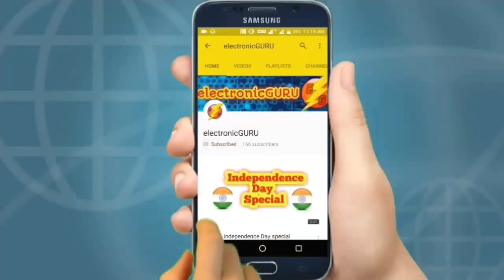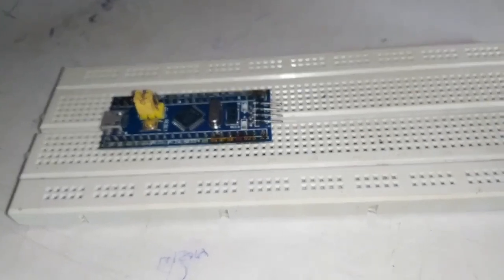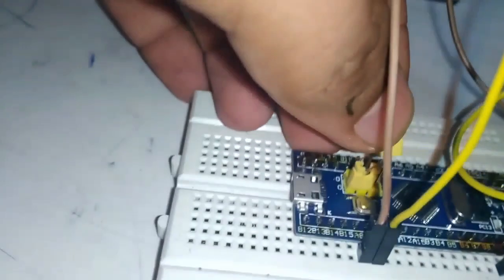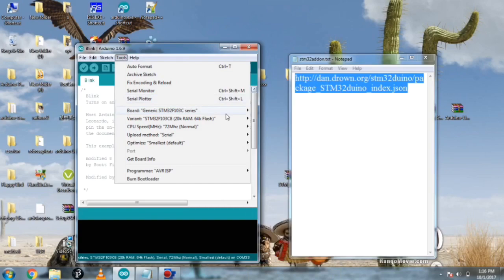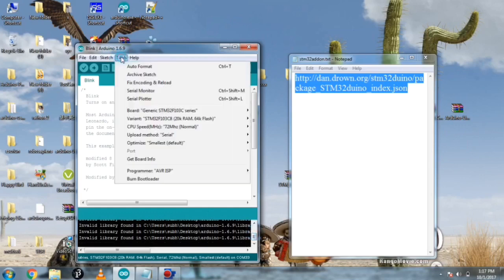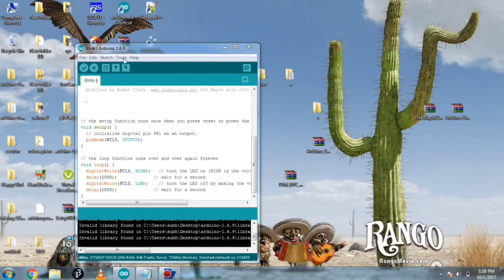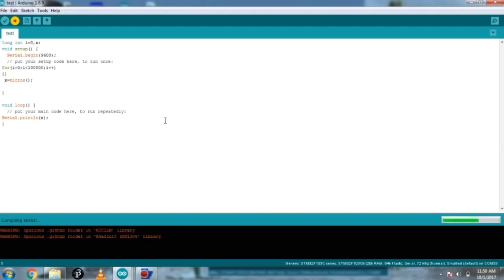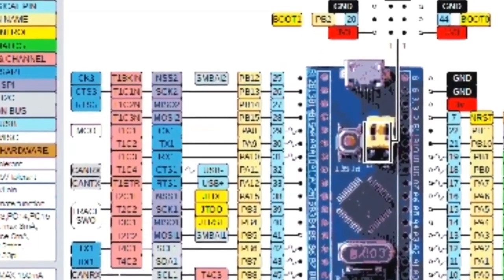STM32 Arduino IDE Tutorial Getting started with stm32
In this Arduino Tutorial, we are going to take a first look at the STM32 Arduino Compatible Board. This board is powerful and inexpensive. Let's see what it has to offer!

The board I bought, which is also called the blue pill because of the blue color of the PCB, features the STM32F103C8T6 chip, which is powerful, ARM processor! The board is tiny. It is slightly bigger than the Arduino Nano board. Apart from the chip itself, on the board, we can find an 8Mhz Crystal and a 32KHz crystal to drive the internal Real Time Clock. The board uses 3.3V logic levels, but most of its pins are 5V tolerant. Let’s now take a closer look at the heart of the board the STM32 chip.

The chip is a 32bit ARM processor which is clocked at 72MHz! The chip does not offer WiFi or Bluetooth, but it offers, 20KB of RAM and 64KB of Flash memory which is enough to build large projects. It also provides 37GPIO pins, 10 ADC pins, SPI, I2C, CAN, UART buses and a DMA controller. These are impressive specs for a chip that costs 3$. If we compare the specs of the STM32 with the specs of the Arduino Uno, we can see that this small board outperforms the Arduino Uno in every field. The frequency at which the STM32 chip operates is 4.5 times higher than the frequency that the Arduino Uno operates. So, we expect the STM32 to be at least 4.5 times faster than the Arduino Uno.

First of all, to upload a program to the board, we need a USB to Serial module like this one which uses the FTDI chip. We connect Vcc from the module to the 5V pin of the board. Next, we connect GND to GND. Now we need to connect the RX pin of the module to pin A9 of the board and the TX pin of the module to pin A10 of the board. The last step we have to do is to place this jumper to position one, so the module to enter the program mode. We press the RESET button once, and we are ready. Let’s go to the computer now.

STM32 BUYING LINK-

Usb to ttl converter/ftdi programmer

How to use Arduino on proteus | Arduino simulation on proteus by electronic GURU

WLtoys A959 Vortex Review and Run | 50kmph speed cheapest and best RC car by electronic GURU

Arduino NRF24L01 transitter receiver project | NRF24L01 2 4GZ tutorial by electronic GURU

LED programmable message fan | DIY programmable message usb fan | usb message LED fan | pov fan pers

Make an Android app very easy tutorial #4 using processing ide make pong game by electronic GURU